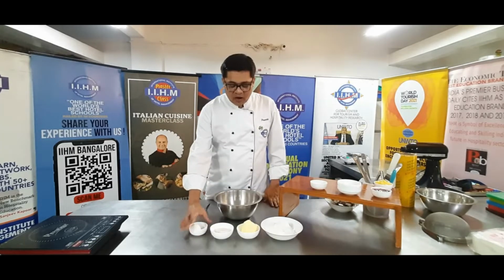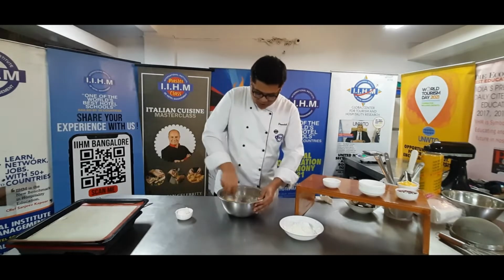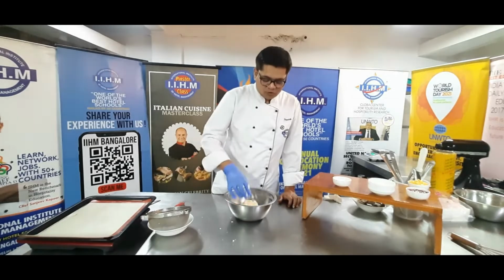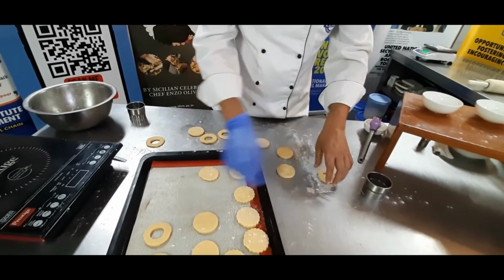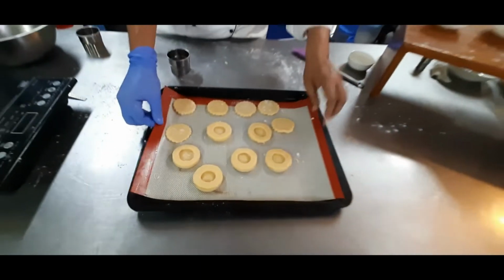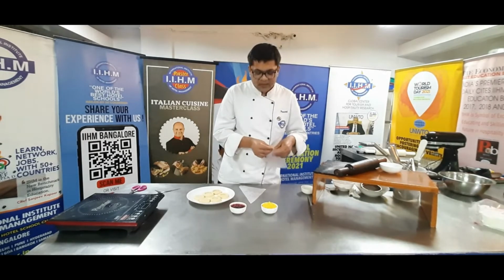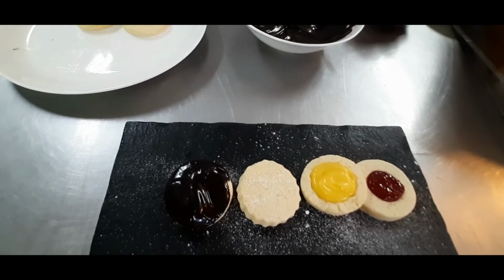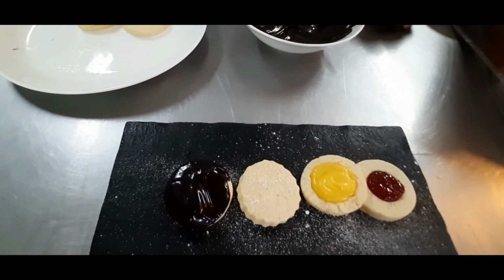Short Crust Cookies | CHEF Prantik Bhandari | IIHM FOOD STUDIO | IIHM BANGALORE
You are learning a recipe just like IIHM Students but virtually. They are trained by highly qualified & competent teaching staff like Chef Ankit Banswal here who has rich industrial & academic experience. The courses at  @IIHMhotelschool  are designed to provide an understanding of the kitchen in the Hospitality Industry, starting from the beginners level.